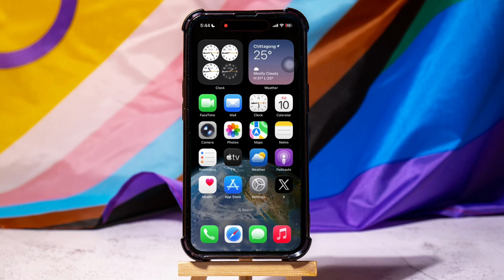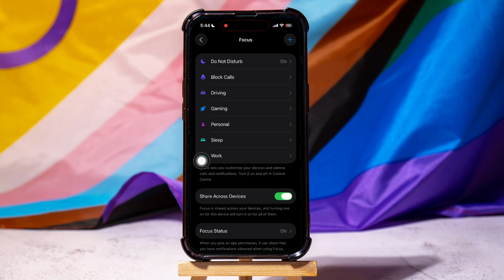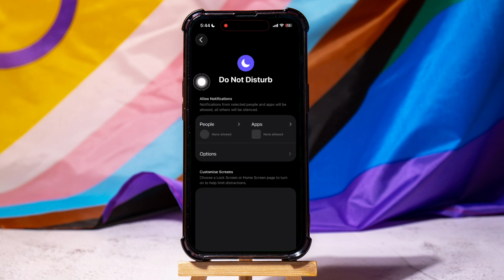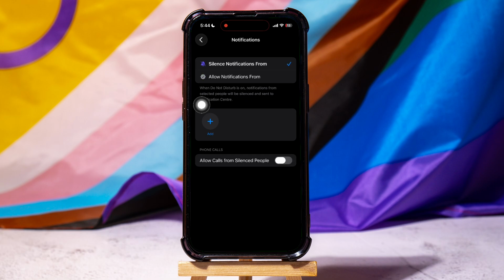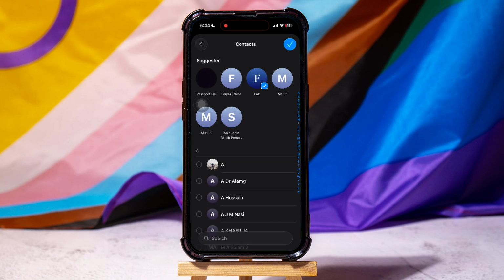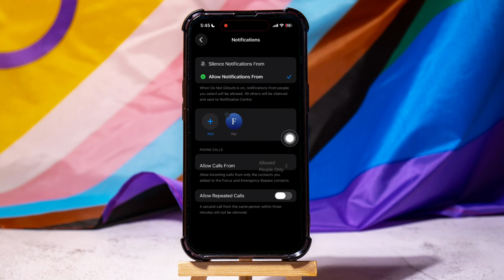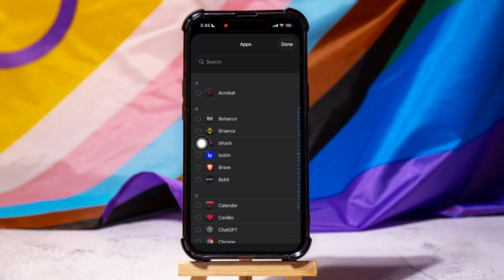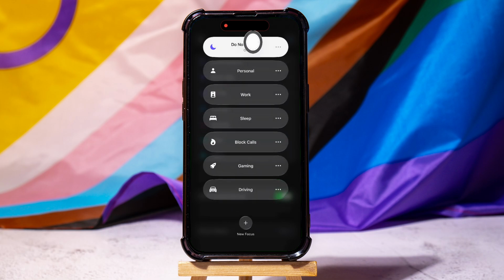How To Use Focus Mode On iPhone 2026 (Step-By-Step Tutorial)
Today I'll show you everything you need to know about using Focus Mode on your iPhone to minimize distractions and boost your productivity. You'll discover how to set up custom Focus modes for different situations like work, sleep, personal time, or studying, and learn to automatically filter notifications, apps, and contacts based on what matters most in each moment. I'll guide you through creating personalized Focus modes from scratch, scheduling them to activate automatically, and customizing which people and apps can still reach you during focused time. We'll also explore how to sync Focus modes across all your Apple devices and use Smart Activation to let your iPhone intelligently suggest when to enable specific modes. Whether you're trying to concentrate on important tasks, enjoy uninterrupted family time, or get better sleep, mastering Focus Mode will help you take control of your digital life and stay present in what truly matters.